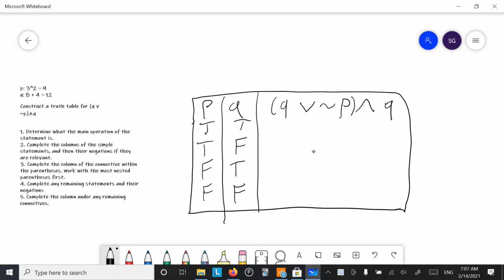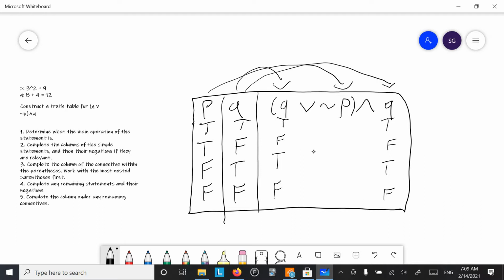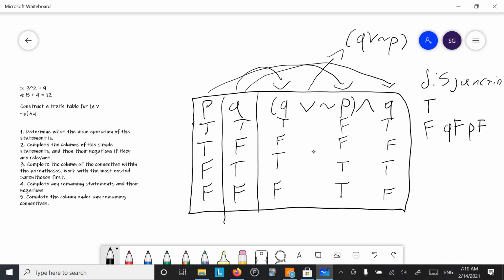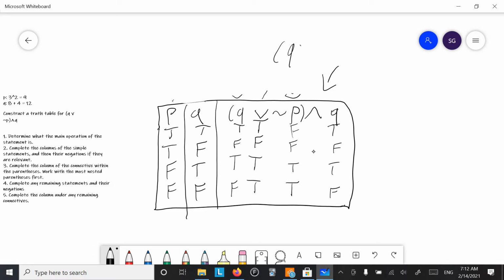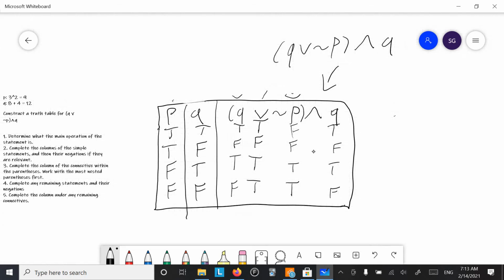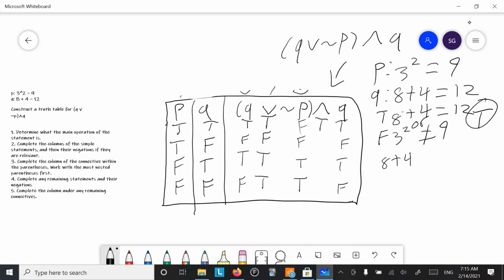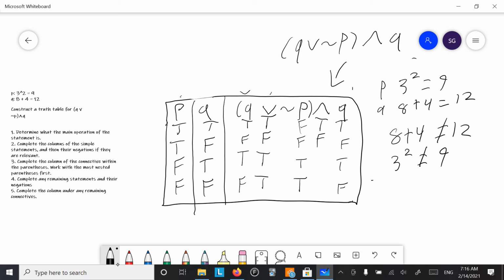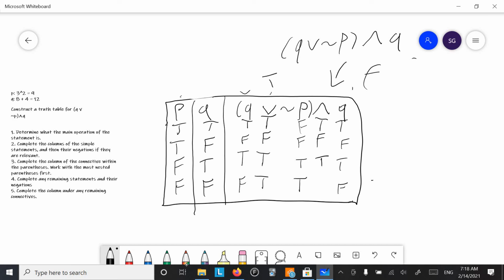Truth Table with More Operations